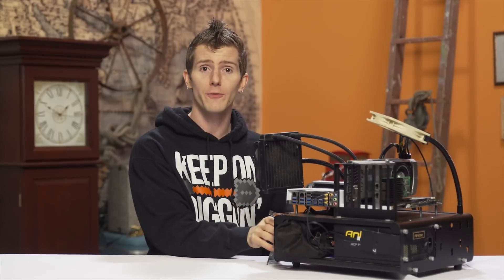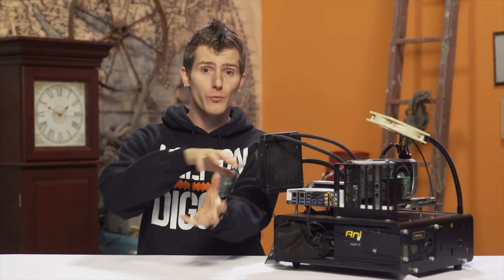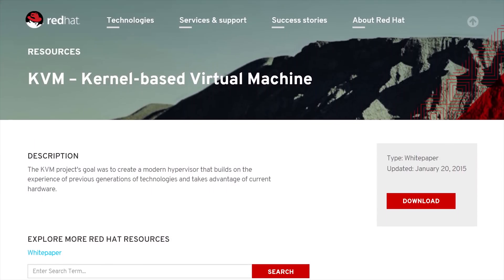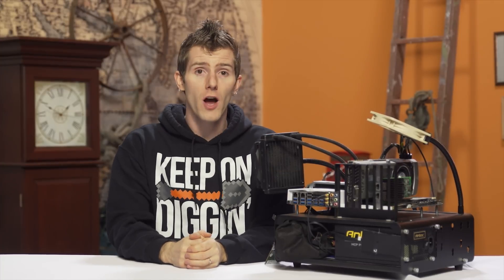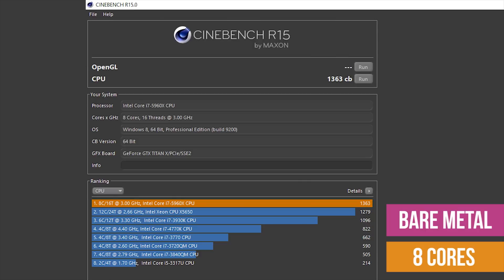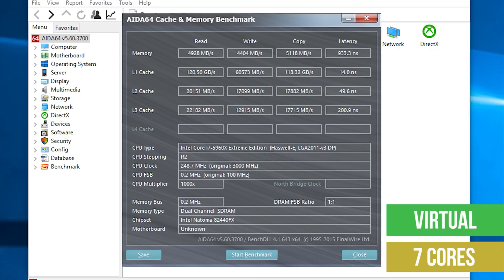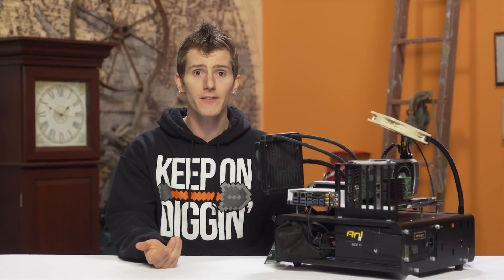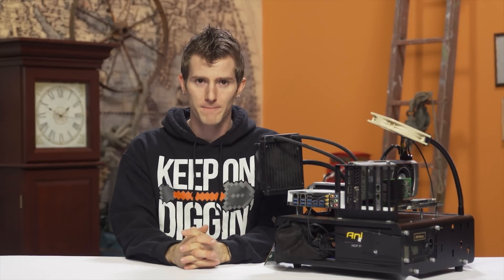Real Computer vs Virtual Computer Performance Showdown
We all know that running a virtual machine on your hardware has the potential to add some overhead to performance tasks... But can we quantify that overhead?